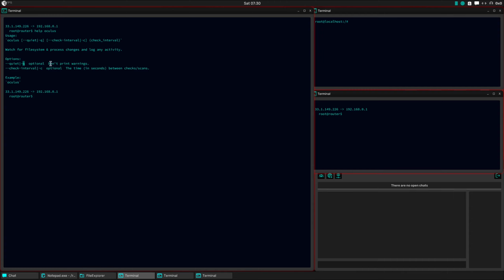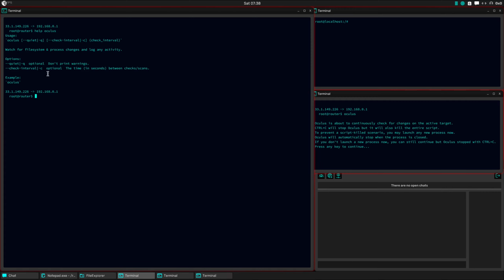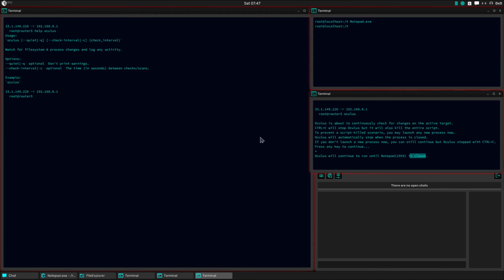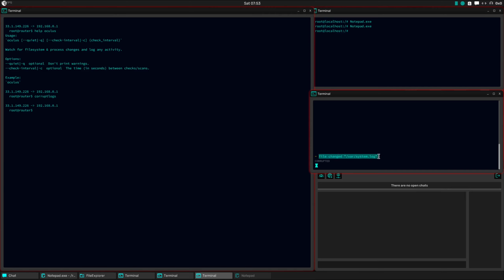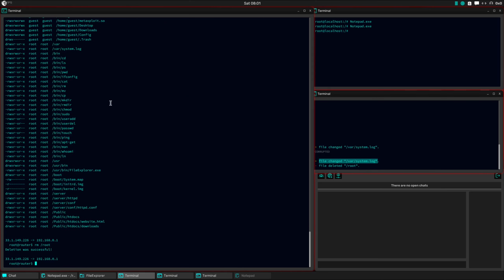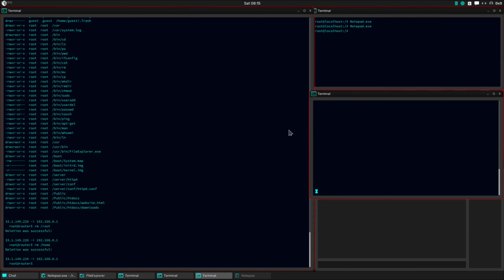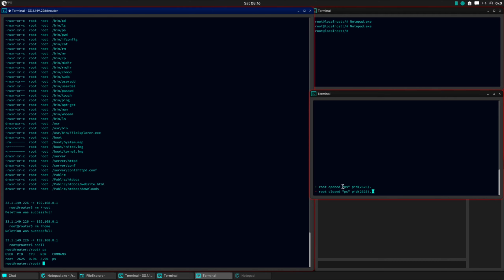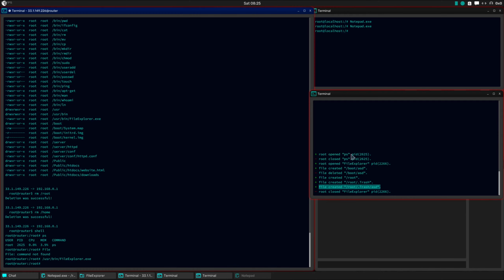Grey Hack Game - How to use Oculus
Grey Hack (THE GAME) This video demonstrates a new tool called "Oculus", built into the Exploiter tool.
Oculus can be used to monitor any system for process and file changes, allowing an attacker to feel a bit safer by monitoring a system while playing.

I'm also currently working on a beta feature for on-demand updates, allowing for a far more seamless way to obtain the latest version of exploiter safely. The update network architecture utilized for this process is unique to exploiter and doesn't require any maintainers to be perpetually online to provide updates.